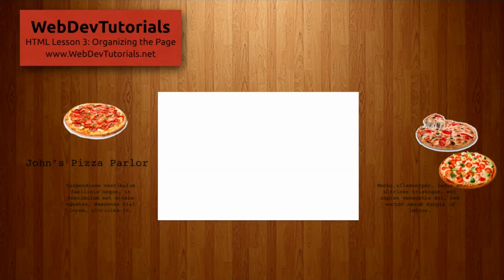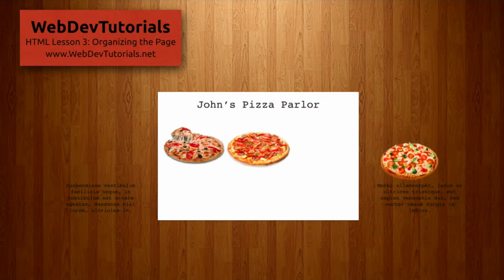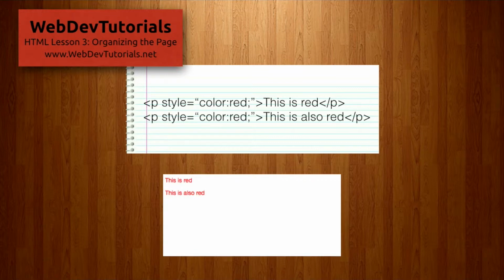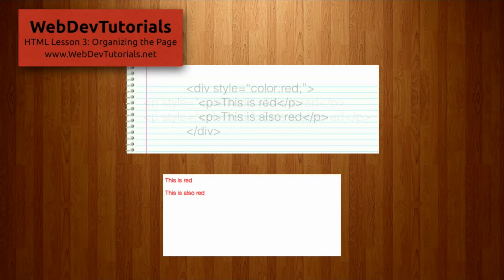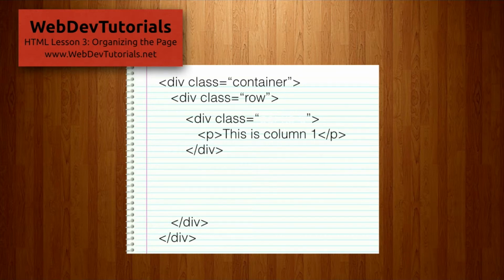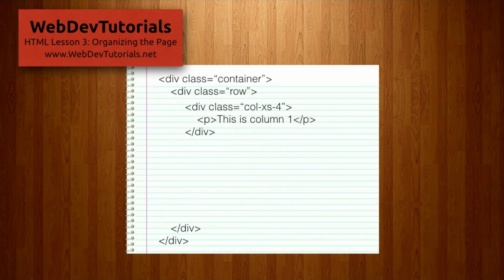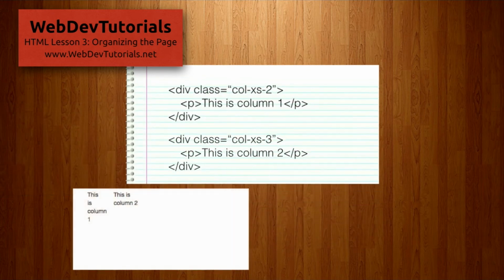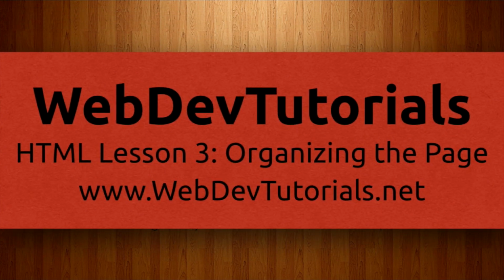WebDevTutorials - HTML Lesson 3: Organizing the Page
In 'Organizing the Page', learn how to use columns and offsets for better webpage structure.